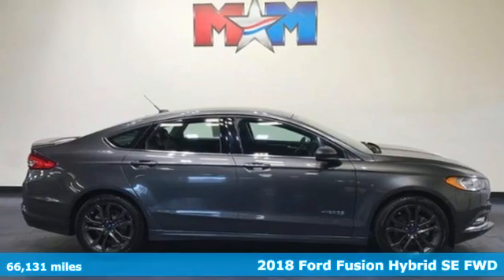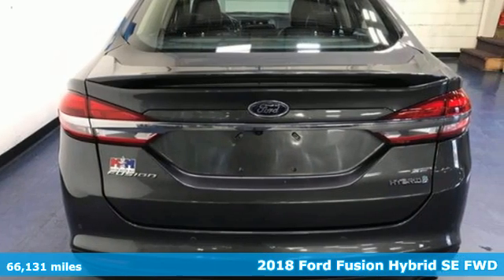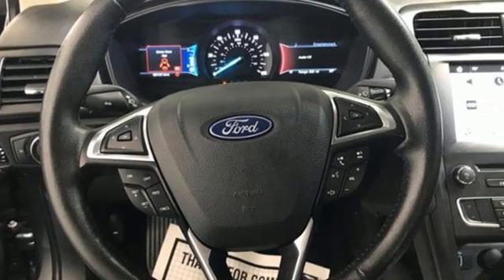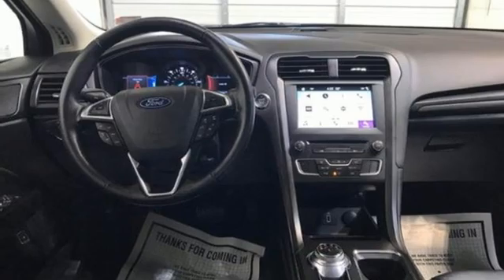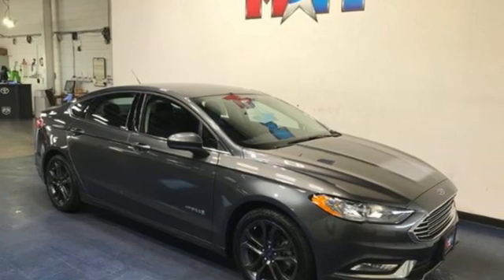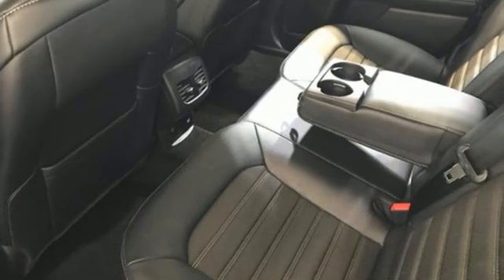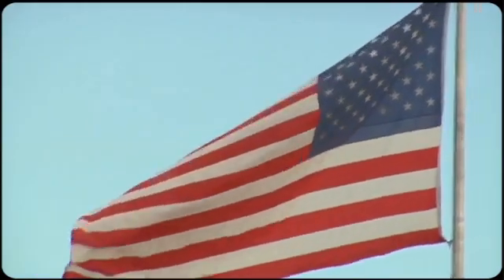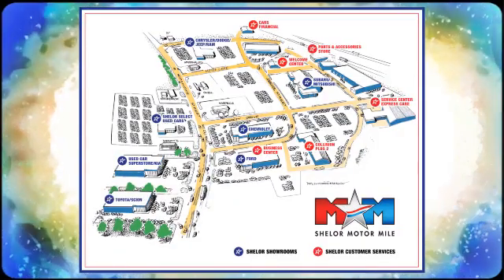Used 2018 Ford Fusion Hybrid Christiansburg VA Blacksburg, VA CV210042A - SOLD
Year: 2018
Make: Ford
Model: Fusion Hybrid
Trim: 4dr Car
Engine: 2.0L 4 Cylinder Engine
Transmission: CVT Transmission
Color: Magnetic Metallic
Interior: Ebony
Mileage: 66131
Stock #: CV210042A
VIN: 3FA6P0LU2JR195904
Very Nice. FUEL EFFICIENT 41 MPG Hwy/43 MPG City! SE trim. Keyless Start, CD Player, Brake Actuated Limited Slip Differential, Dual Zone A/C, EQUIPMENT GROUP 601A, FUSION SE HYBRID TECHNOLOGY PACKAGE, Hybrid, Back-Up Camera. READ MORE!br /br /KEY FEATURES INCLUDEbr /Back-Up Camera, Hybrid, CD Player, Keyless Start, Dual Zone A/C, Brake Actuated Limited Slip Differential Satellite Radio, Remote Trunk Release, Keyless Entry, Child Safety Locks, Steering Wheel Controls. br /br /OPTION PACKAGESbr /EQUIPMENT GROUP 601A Fusion SE Hybrid Appearance Package, Leather-Wrapped Steering Wheel, Wheels: 18 Magnetic-Painted Aluminum, Tires: 18, Rear Spoiler, Halogen Fog Lamps, bright chrome trim w/black bezel, FUSION SE HYBRID TECHNOLOGY PACKAGE: Reverse Sensing System, 110V/150W AC Power Outlet, Premium Audio System, 11 speakers, SYNC 3 Communications & Entertainment System, enhanced voice recognition, 8 center LCD capacitive touch-screen w/swipe capability, AppLink, 911 Assist, Apple CarPlay, Android Auto and 2 smart charging USB ports, (2) 4.2 Driver Configurable LCD Display, In instrument cluster. Ford SE with Magnetic Metallic exterior and Ebony interior features a 4 Cylinder Engine with 188 HP at 6000 RPM*. Local Trade-In br /br /EXPERTS ARE SAYINGbr /Brake blending is excellent; Ford and Toyota have the most experience in combining regenerative and friction braking of any hybrid makers, and it shows in largely seamless transitions. -TheCarConnection.com. Great Gas Mileage: 43 MPG City. AutoCheck One Owner br /br /BUY FROM AN AWARD WINNING DEALERbr /At Shelor Motor Mile we have a price and payment to fit any budget. Our big selection means even bigger savings! Need extra spending money? Shelor wants your vehicle, and we're paying top dollar! br /br /Tax DMV Fees & $597 processing fee are not included in vehicle prices shown and must be paid by the purchaser. Vehicle information and equipment is based off standard equipment as decoded from VIN and may vary from vehicle to vehicle.br / Chevrolet Ford Chrysler Dodge Jeep & Ram prices include current factory rebates and incentives some of which may require financing through the manufacturer and/or the customer must own/trade a certain make of vehicle. Residency restrictions apply see dealer for details and restrictions. All pricing and details are believed to be accurate but we do not warrant or guarantee such accuracy. The prices shown above may vary from region to region as will incentives and are subject to change.